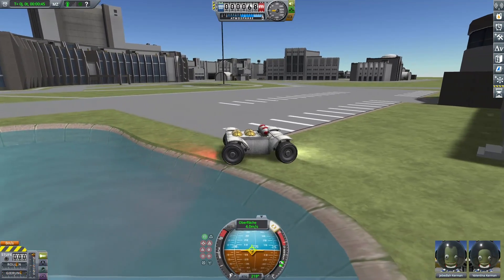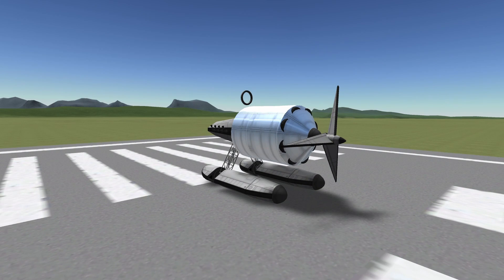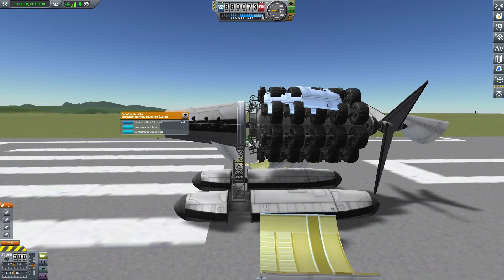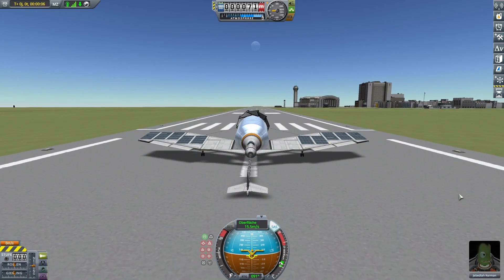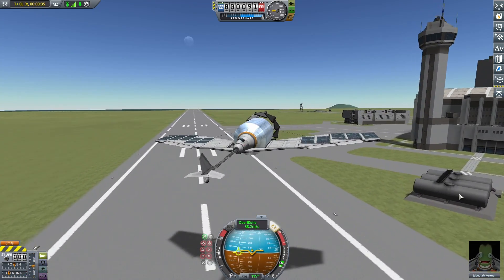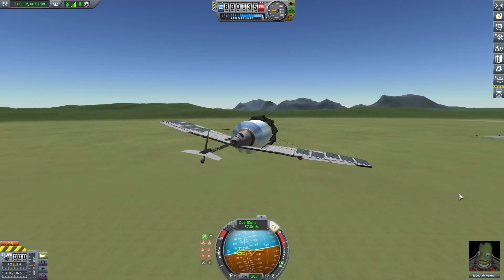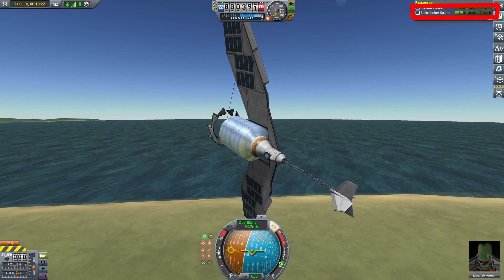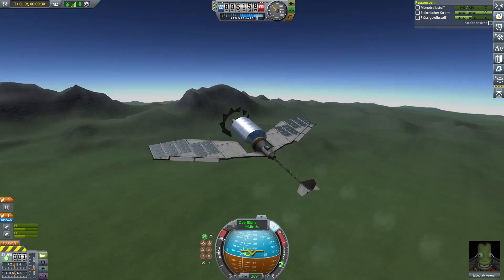Rover Wheel Powered Solar Plane | Stock KSP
I had a lot of fun making and optimizing an engine that is powered by rover wheels. I knew it was possible after seeing Stratzenblitz's reusable Eve shuttle, but it was a big challenge to make this one fly and make it fly as well as it does.

0:00 Introduction
0:25 The engine
1:18 The plane
3:44 High altitude testing
6:45 Fun at the KSC